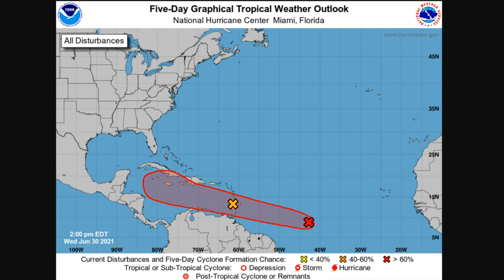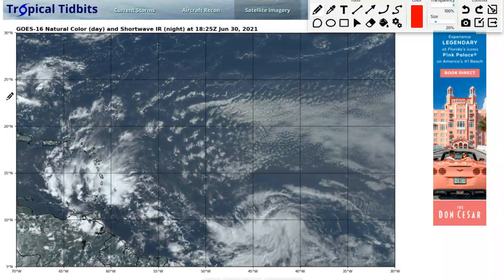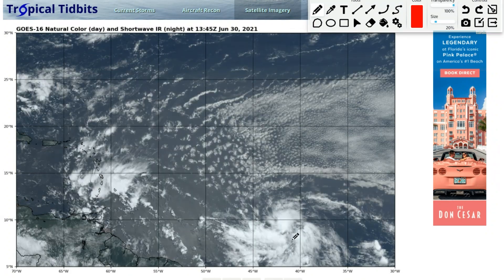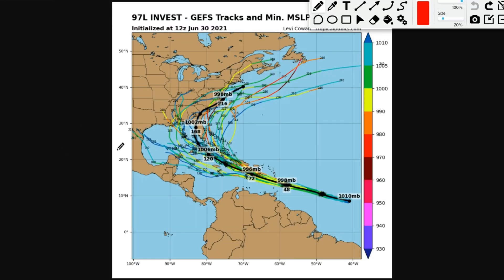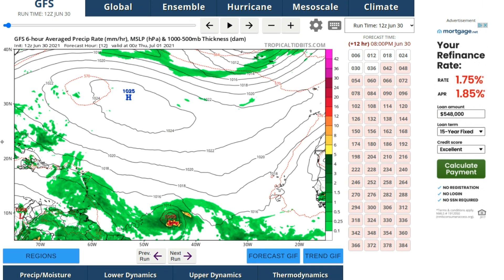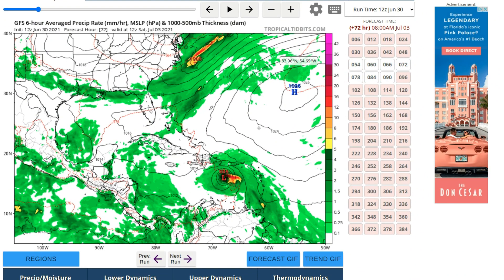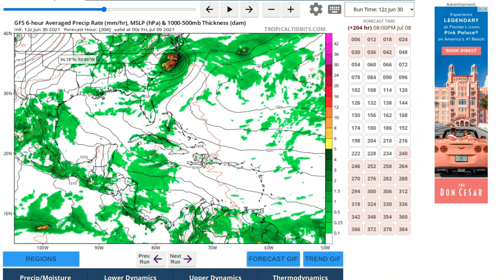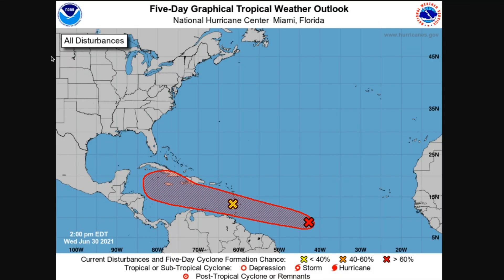Tropical update on invest 97L!!